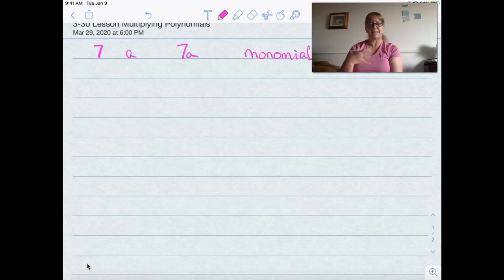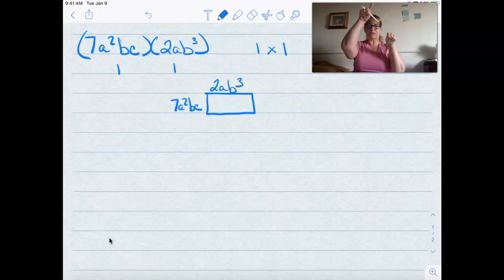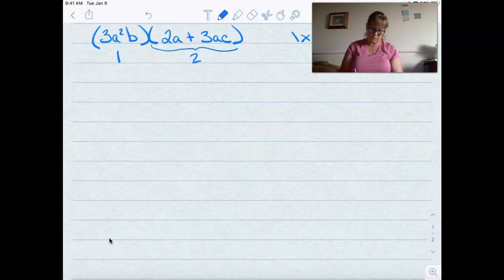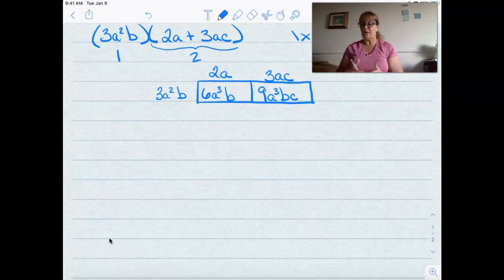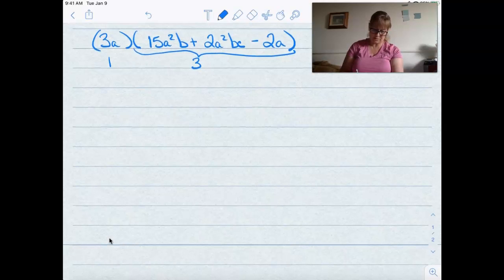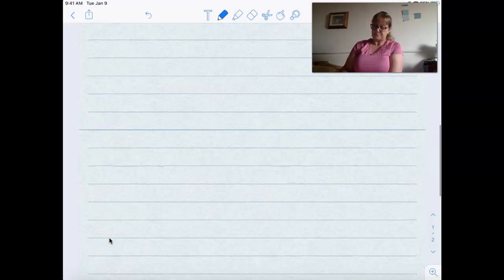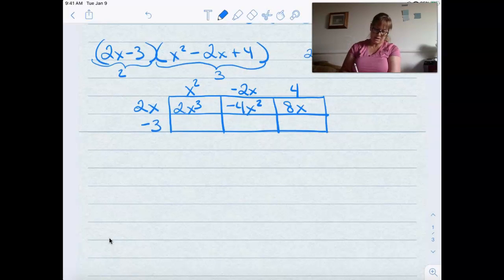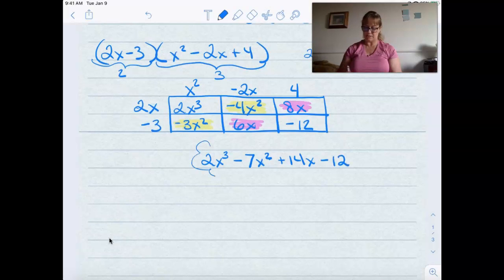Multiplying Monomials and Polynomials